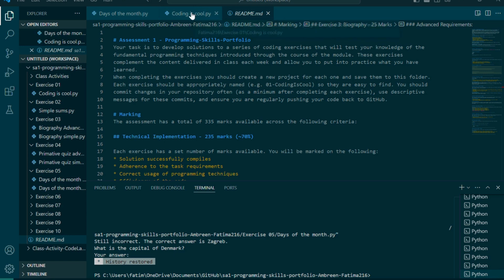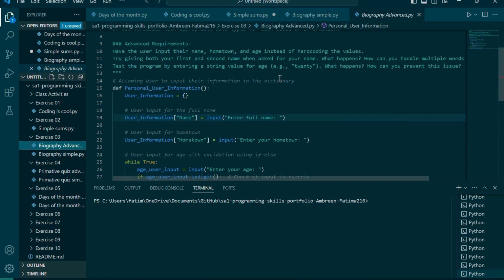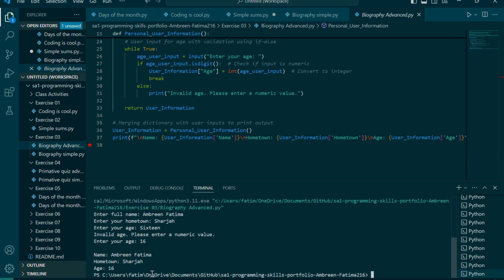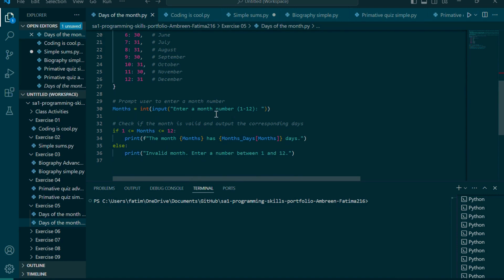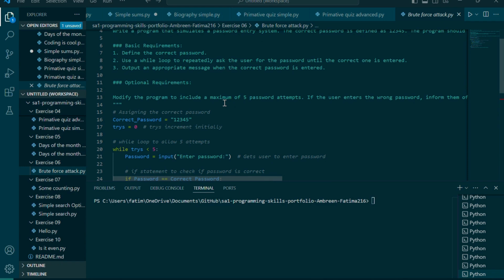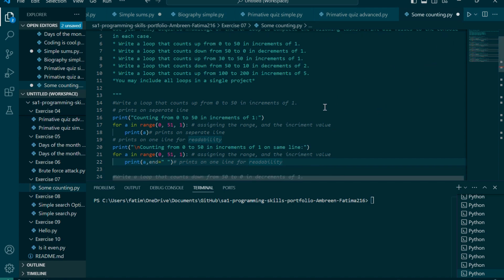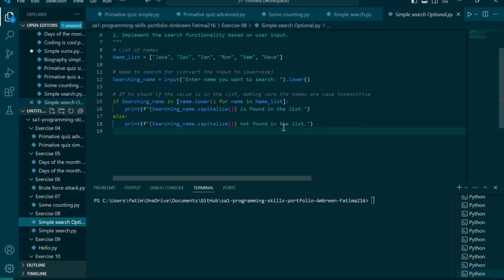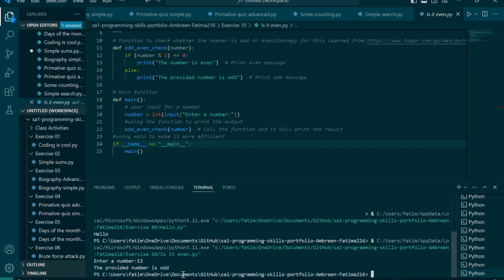Summative Assessment 1 Code